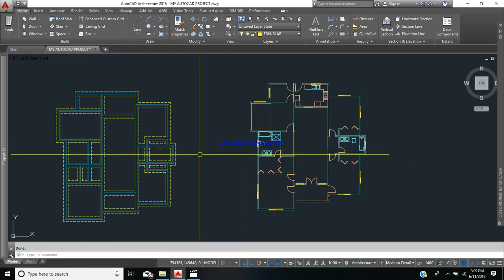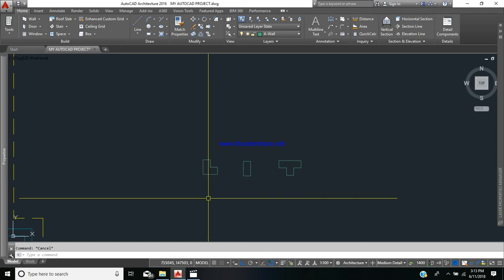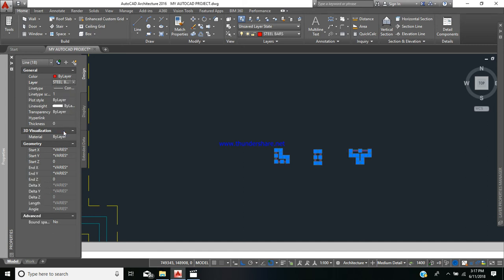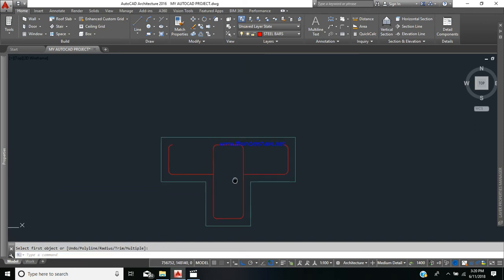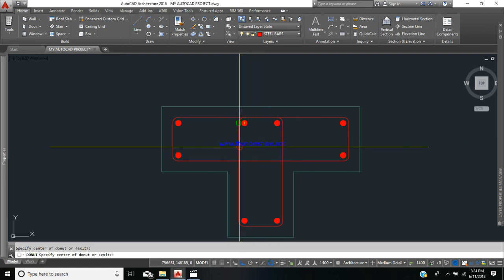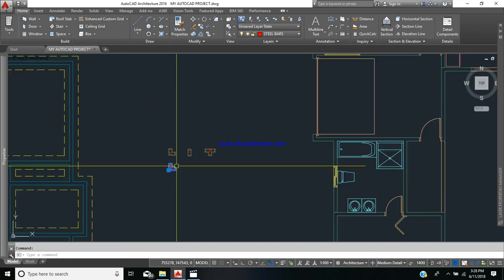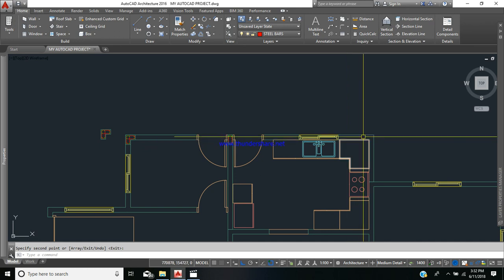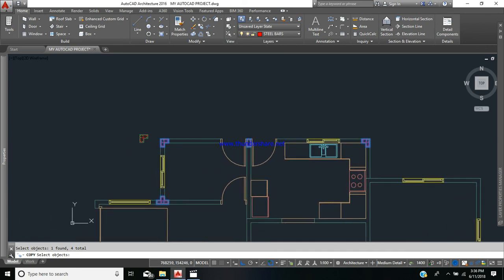VID #14 CREATING STIFFENERS